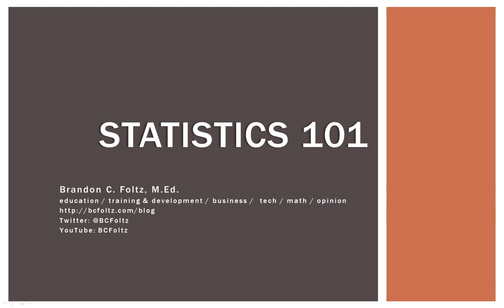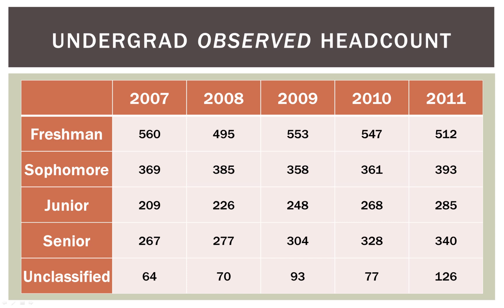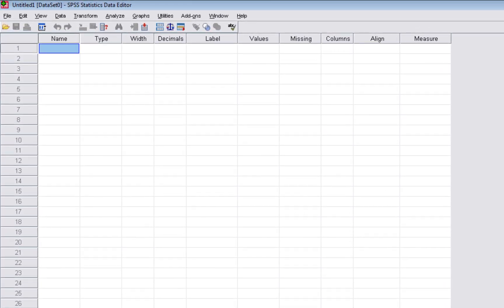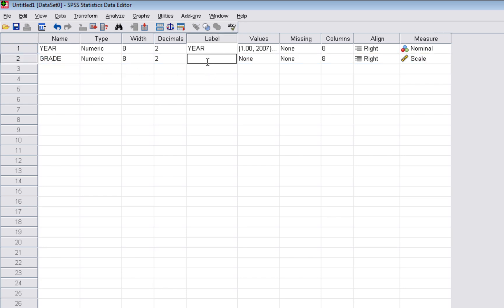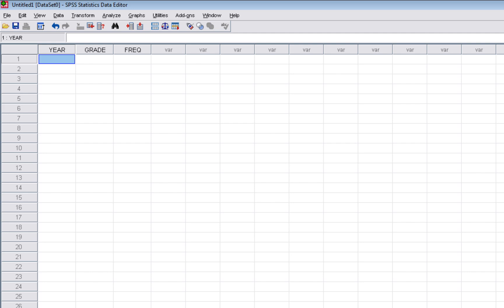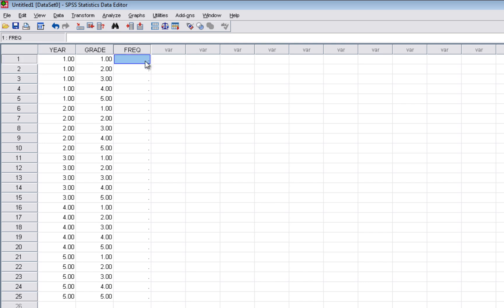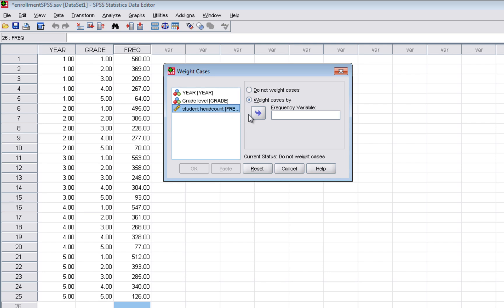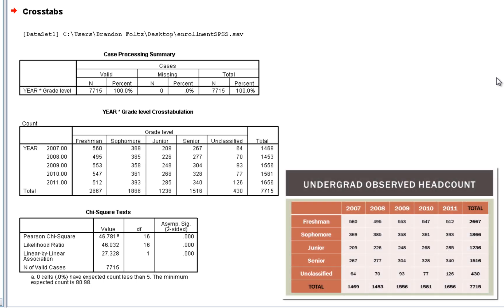Statistics 101: A Quick Chi-square Test in SPSS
What if you need to conduct a chi-square test and the only data you have is a contingency table? In this video, I walk you through how to define and code two simple variables in SPSS and then conduct a chi-square test using the weighted-cases method.

If you need more information on the chi-square itself, please see my two other videos where I offer an in-depth discussion of the chi-square itself. Enjoy!